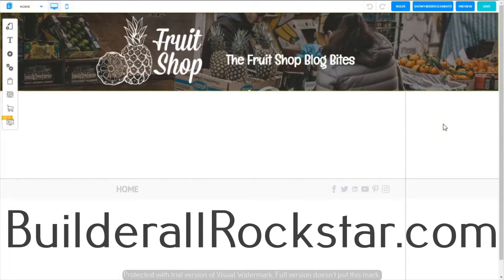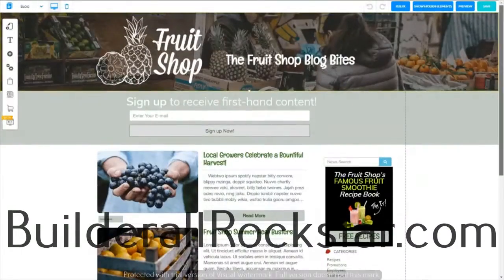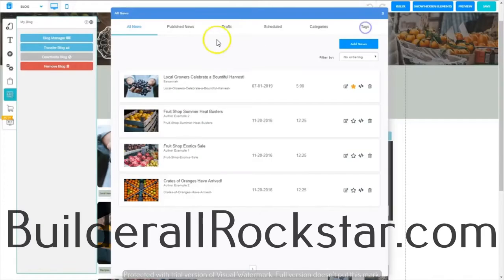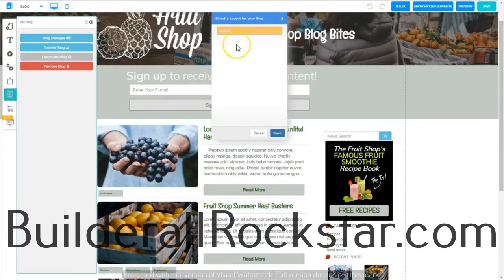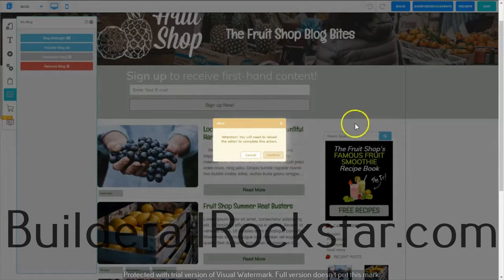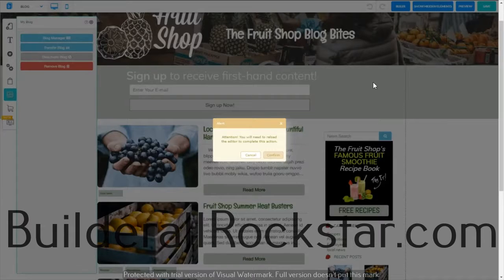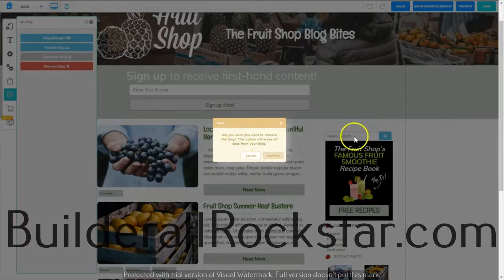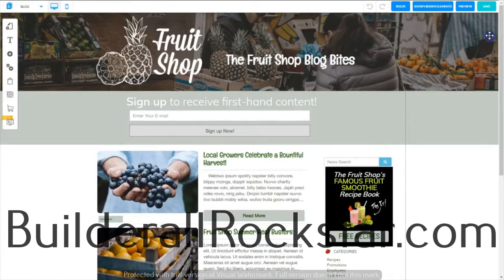Builderall Rockstar - Transferring, Deactivating, and Removing a Blog